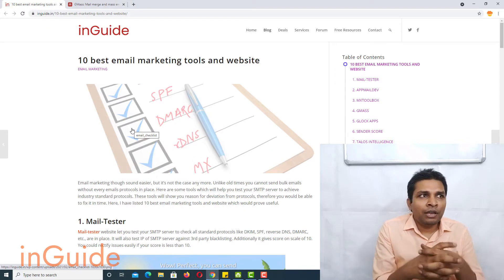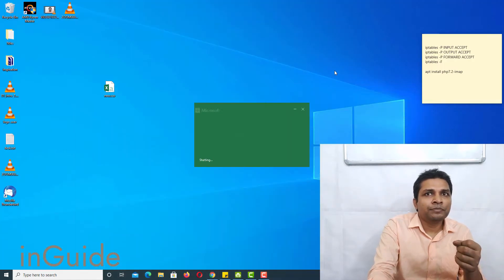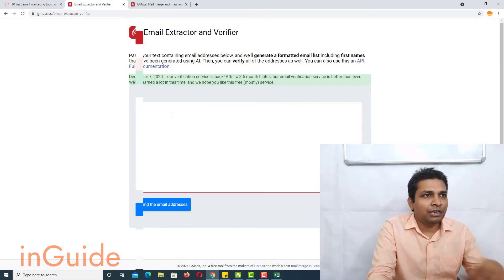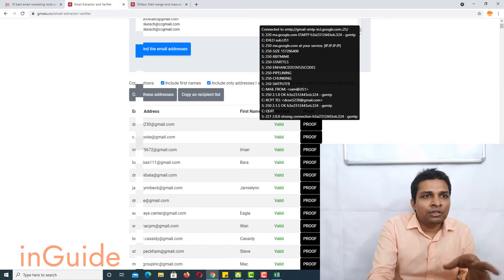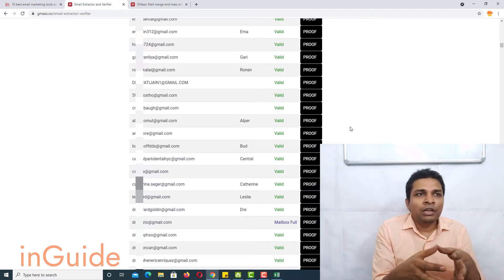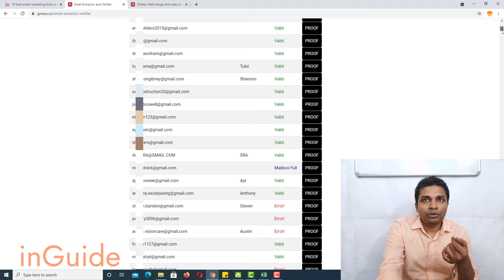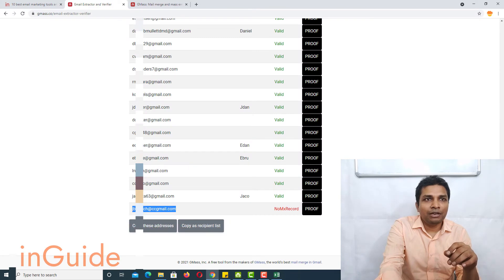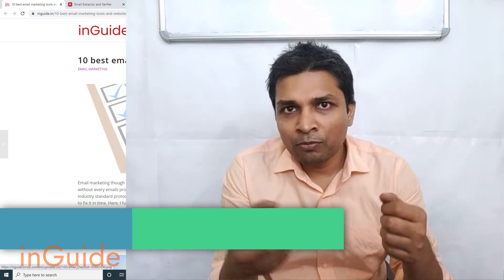How to verify Gmail List for free | Free Bulk Gmail List Verification and Validation 😉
Hello folks,
In this video, I have demonstrated how you can bulk verify your Gmail list for free. There are several awesome free tools available for email marketing we don't know. I am bringing all of them out one by one.